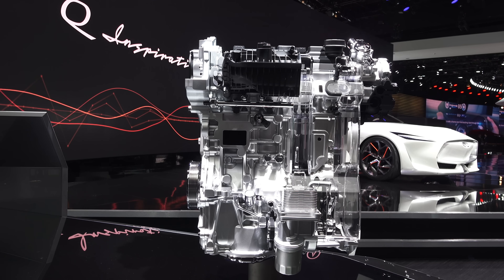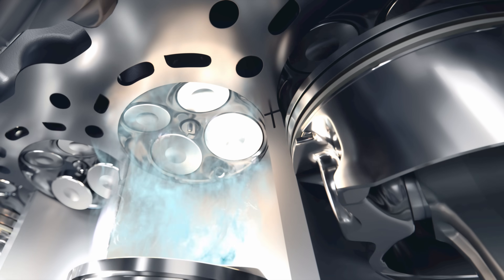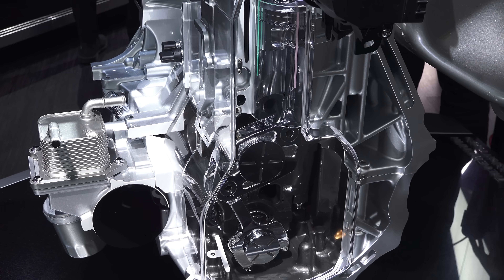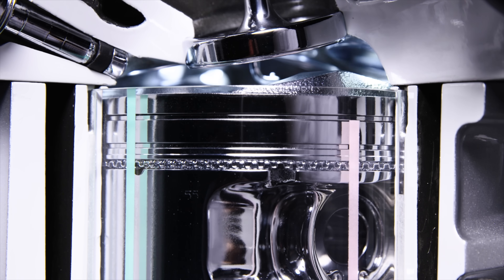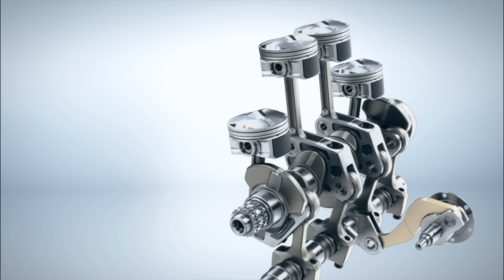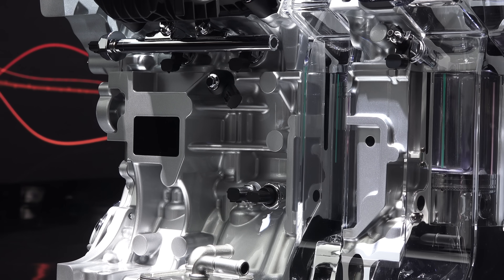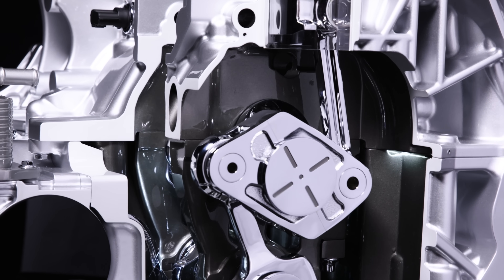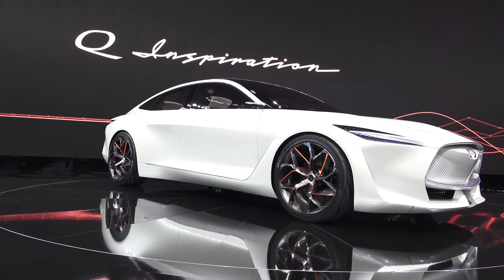INFINITI Reinvents The Gasoline Engine — VC-Turbo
The World's First Production-Ready Variable Compression Engine

Infiniti's has developed the first variable compression ratio engine which will ever be used in a production vehicle. The compression ratio can vary from a highly boosted 8:1 ratio, to an Atkinson-cycle running 14:1 ratio. What this means is the engine can produce significant horsepower by using the low compression ratio with a turbocharger, or it can achieve excellent fuel economy by using a high compression ratio and an efficient engine cycle. Now there aren’t simply to modes the engine runs in, it can vary and run at any compression ratio between 8:1 and 14:1, allowing for optimal performance and efficiency for whatever the driving condition may be.

This video will discuss:
1. What is a compression ratio?
2. Why is it beneficial to change the compression ratio?
3. How does the engine alter the compression ratio?
4. What are the advantages of the VC-Turbo engine?
5. What are the balancing characteristics of the VC-Turbo engine?
6. How did INFINITI test this engine for durability and reliability?

The VC-Turbo engine will debut in the 2019 INFINITI QX50. It’s also incorporated within the Q Inspiration, a concept car INFINITI developed to speak to their new interior and exterior design language.